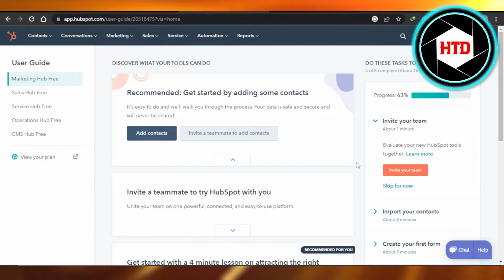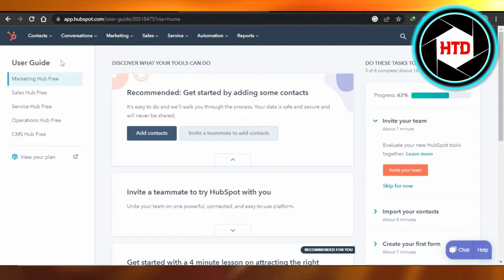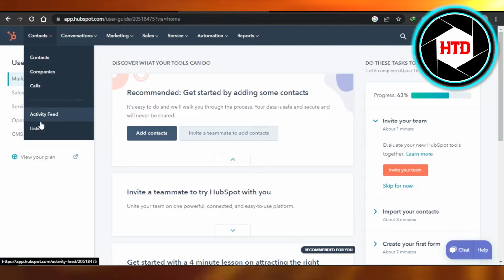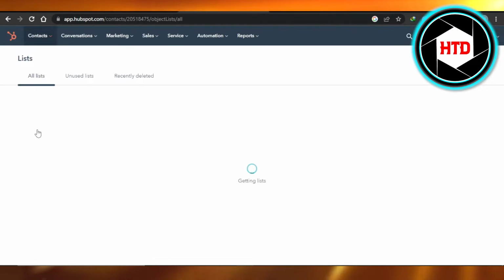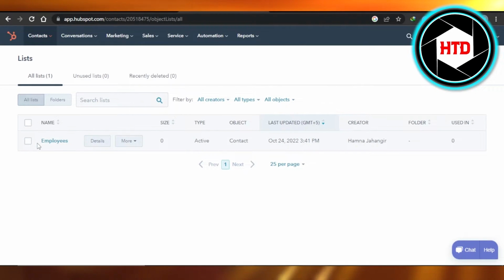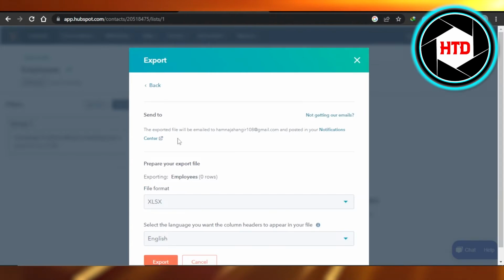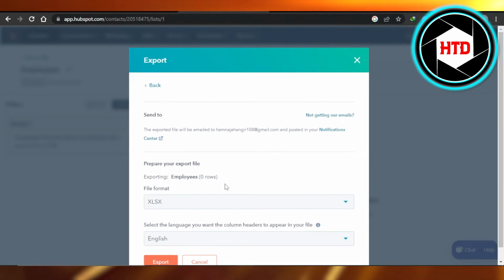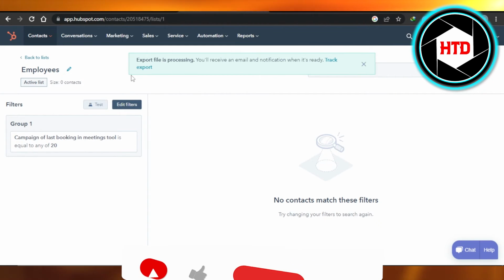How To Export Contacts On HubSpot - Quick And Easy!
Learn How To Export Contacts On HubSpot. It is really easy to do and learn to do it in just a few minutes by following this super helpful tutorial to get a better understanding of everything.